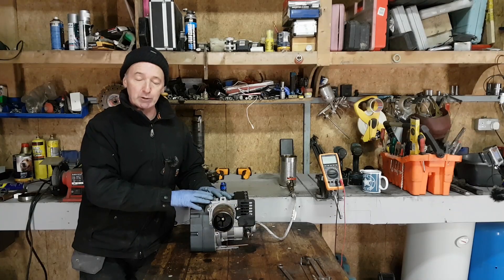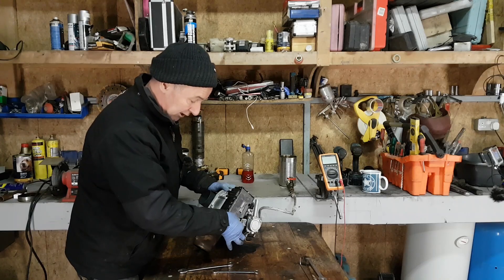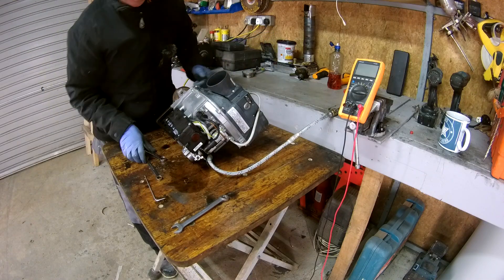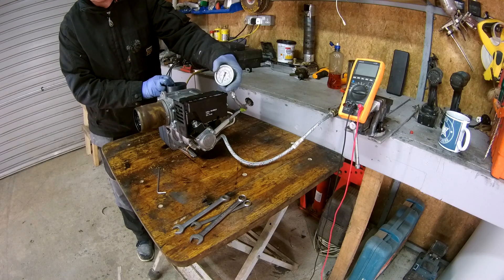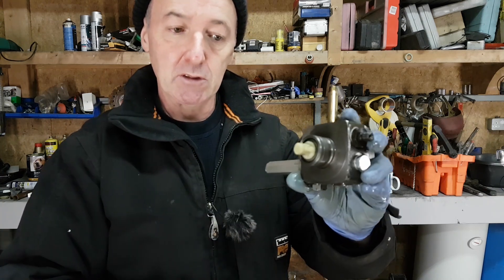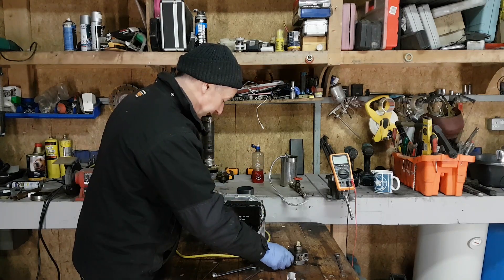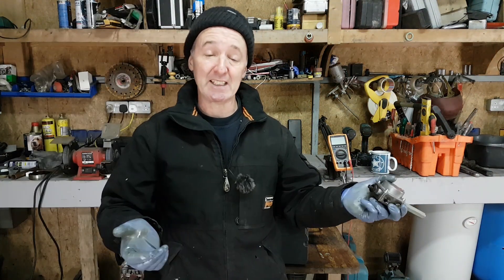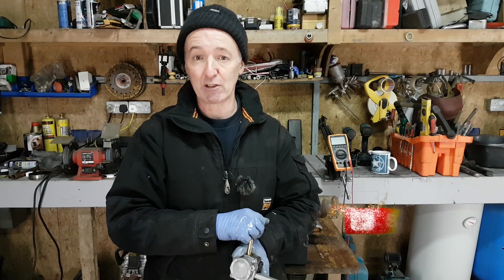How to change the pump on a Riello Rdb Burner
Changing the pump on  a Riello Rdb Burner is quite easy to do. I changed this pump on the bench and tested the burner afterwards.
All you need is a flat head screw driver a 12 mm spanner a 15 Spanner and a pressure guage so you can set the pump to 8 bar.
How to change pump on a Riello Rdb Burner
Amazon UK
200 amp Tig welder
18v Makita tool Kit
Amazon.com
200 amp Tig welder
18v Makita tool Kit
40 amp Plasma cutter

Gerry Kennedy
PM1648997
D11 RW30
Ireland